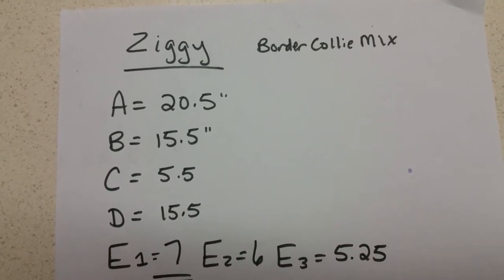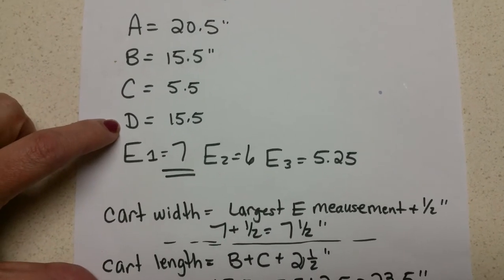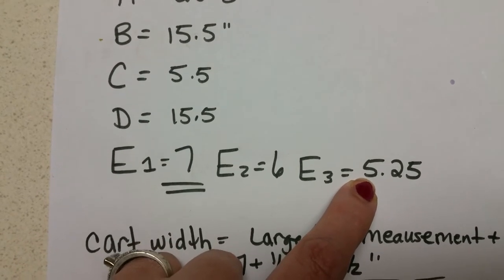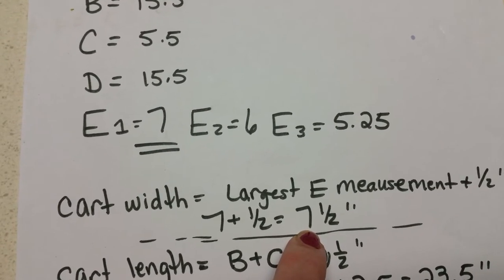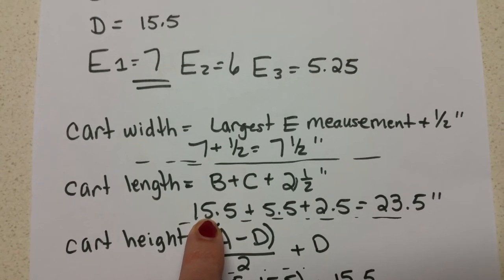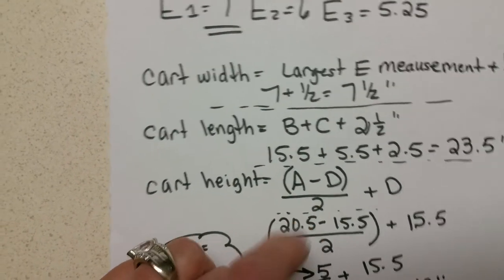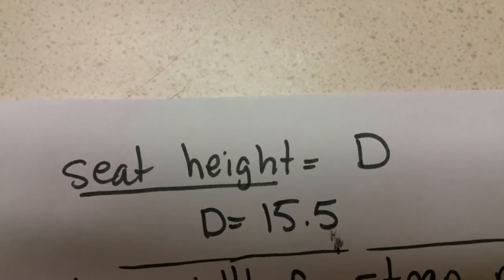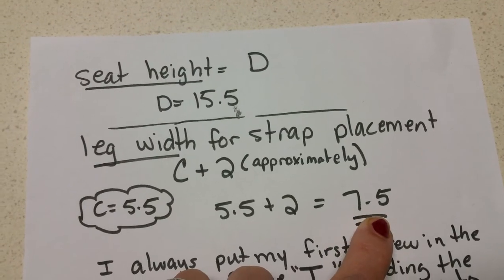Introduction to building your own doggie wheelchair